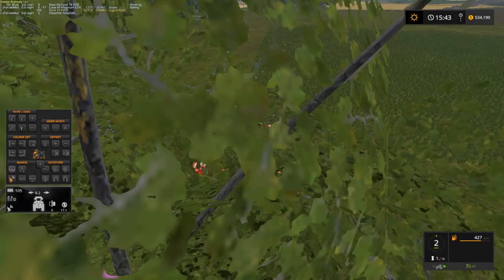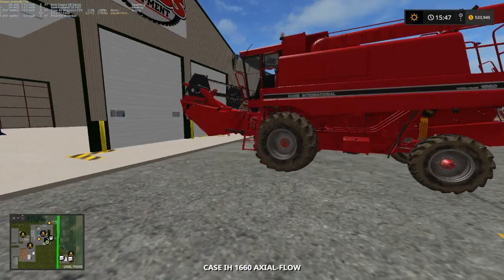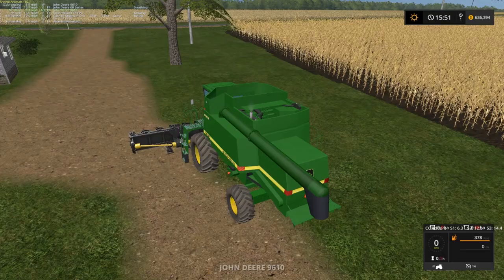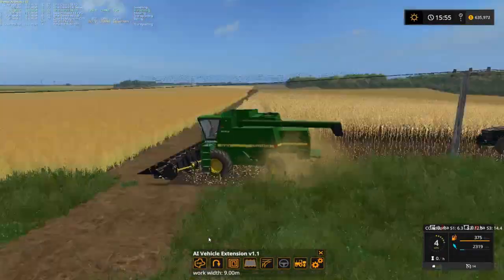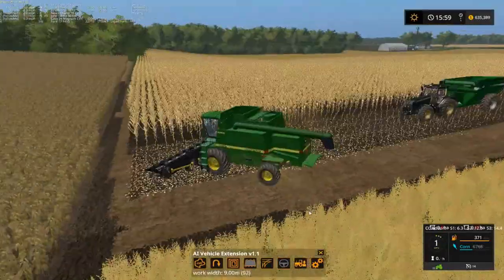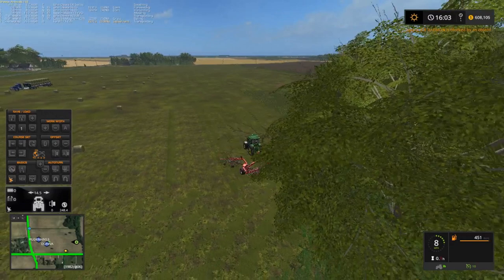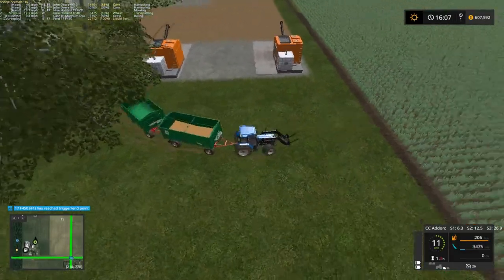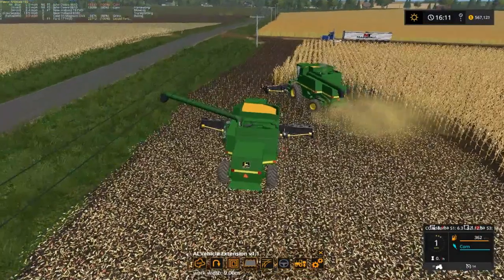Let's Play Farming Simulator 17, Blake Farm Ep 4, With Mr Blue!!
Fan Mail:
Tommy Miller
15 Trailer City Road
Luxora, AR 72358
*Moosehead Honk*